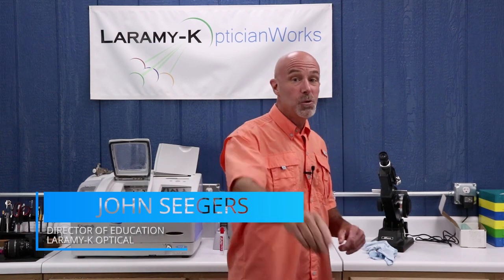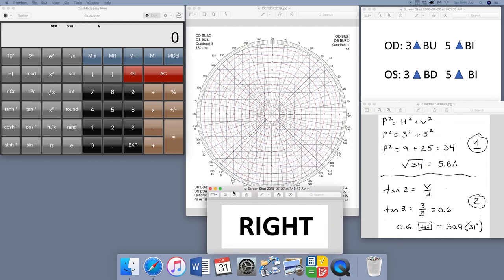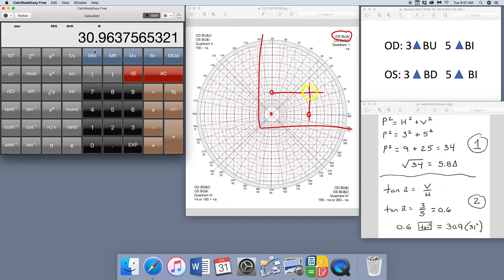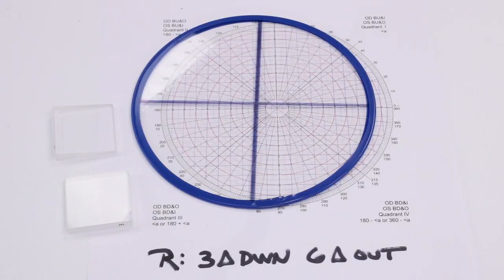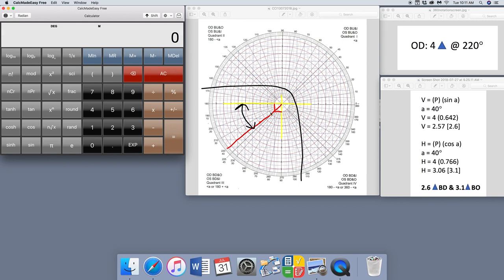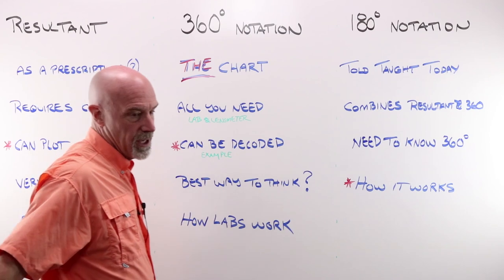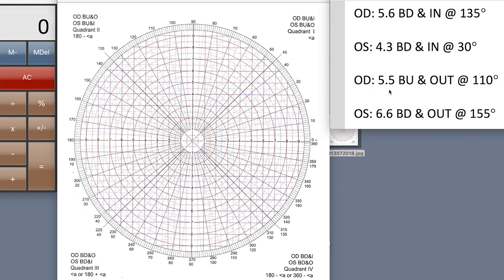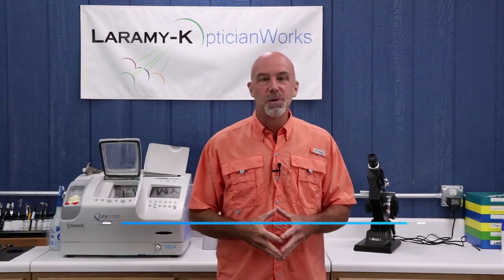Resultant Prism: Three Notations - Methods and Calculations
There are 3 different methods opticians, optometrists, and optical labs use for notating prism. There is the resultant notation, the 360 notation, and the 180 notation. This week we cover each of the three methods, describing when each is used, how to use them, and how to transform prism prescriptions between the various notations.